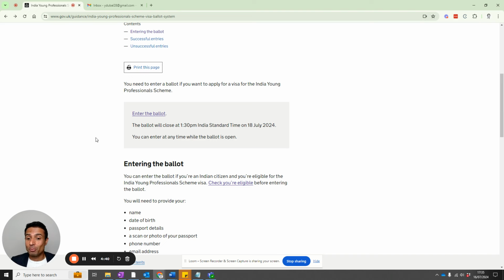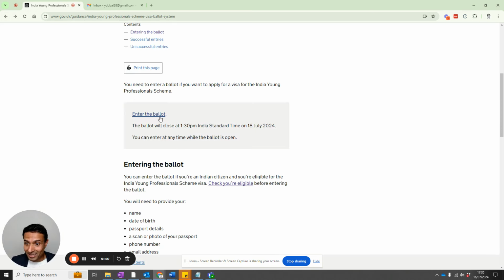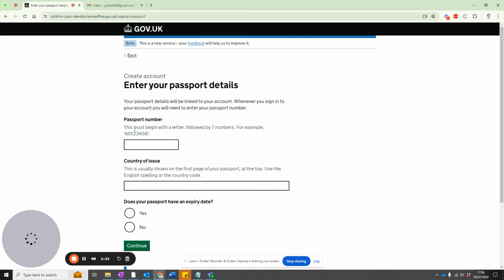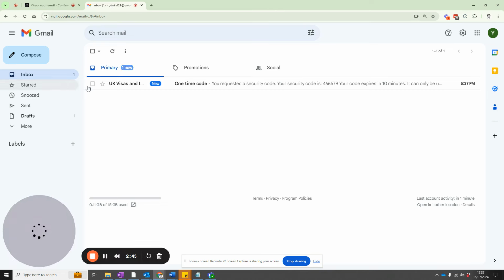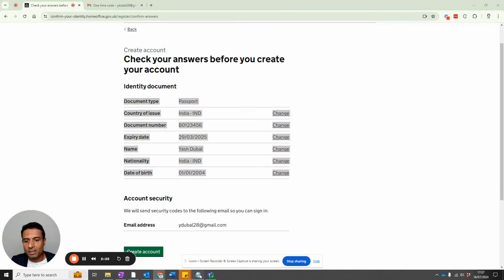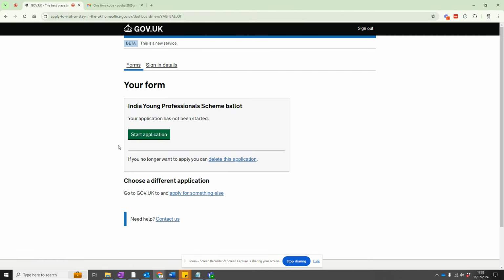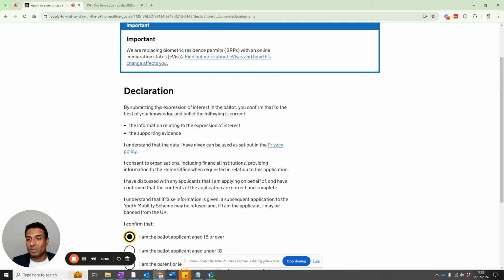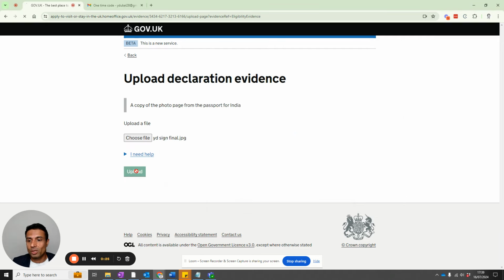Youth Mobility Visa is OPEN - How to apply? Step by Step guide | Demo | UK Lottery visa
In today's video, we're diving into everything you need to know about the Youth Mobility Scheme Visa for the UK. If you're wondering, "What is the Youth Mobility Scheme?" or "How much is the Youth Mobility Visa in the UK?" you're in the right place.

First, let's start with the basics. The Youth Mobility Scheme Visa allows young individuals from certain countries to live and work in the UK for up to two years. This is a fantastic opportunity for those looking to experience life in the UK without needing a job offer before arrival. If you're eligible, this visa can open up many possibilities. There are also specific requirements regarding funds and other criteria that I'll discuss later in this video.

I'll also provide the latest updates on the Youth Mobility Visa for the UK. The scheme is subject to change, and it's crucial to stay informed about any new developments that might affect your application or remain in the UK. I'll be sharing the most recent information to ensure you're up-to-date.

Another aspect I'll cover is the Youth Mobility Scheme Ballot. For some countries, the number of visas issued each year is capped, and a ballot system is used to allocate these spots. I'll explain how this works and what you need to do to increase your chances of success.

For those considering the UK Youth Mobility Visa, I'll also discuss some practical tips for job hunting and settling into life in the UK. From finding accommodation to understanding your rights as a worker, I'll provide valuable insights to help you make the most of your experience.

*About AYJ Solicitors:*
At A Y & J Solicitors, we help our clients easily navigate the Skilled Worker visa process. The application is full of intricate details, and we make sure your application meets all requirements so you avoid unnecessary delays. Our lawyers guide you through the entire immigration process so that you can feel confident in your submission and your future in the UK.

With an excellent 4.9 rating on Trustpilot and over 1000 Google reviews, A Y & J Solicitors are recognised leaders in UK immigration. We are a multiple award-winning immigration law firm honoured with the LEGAL 500 and ELITE BUSINESS 2024 awards. We have been featured in major publications such as Economic Times, Financial Express, HT, TOI, and The Mint.

Our expert team of over 45 members operates from a spacious office in the heart of London. With more than 15 years of experience, we have handled over 5000 applications. We are authorised and regulated by the Solicitors Regulation Authority (SRA No. 633686), and our professional code of conduct is available